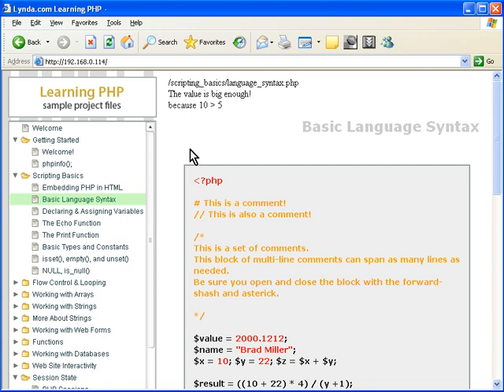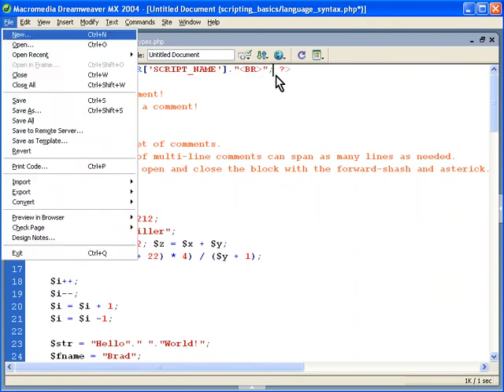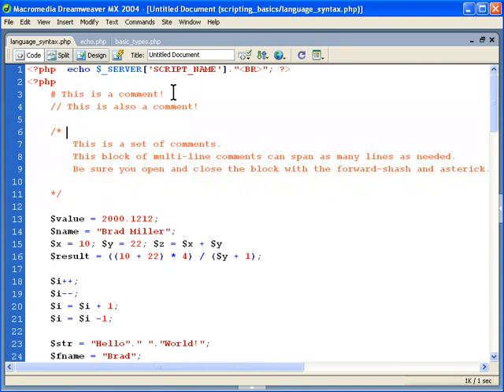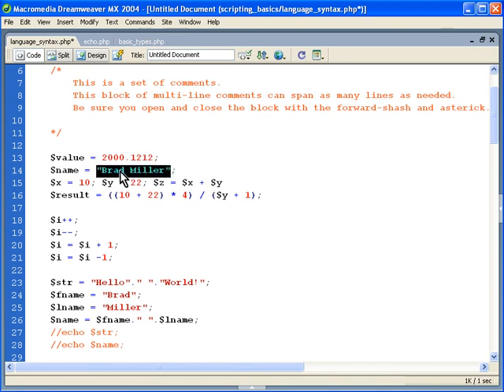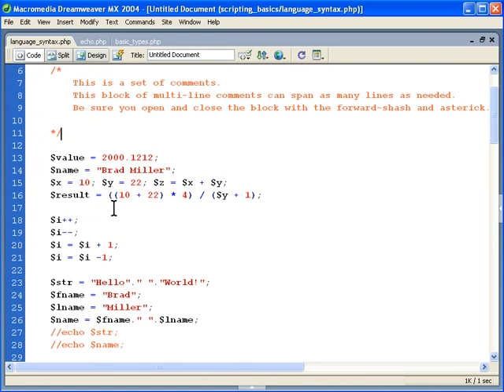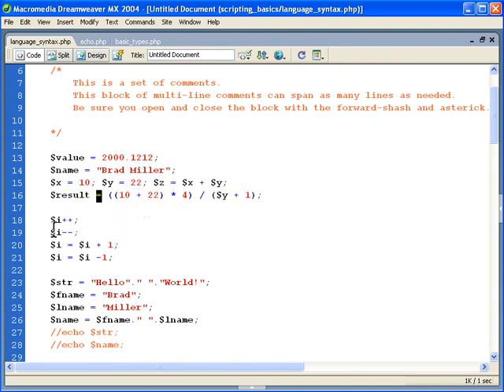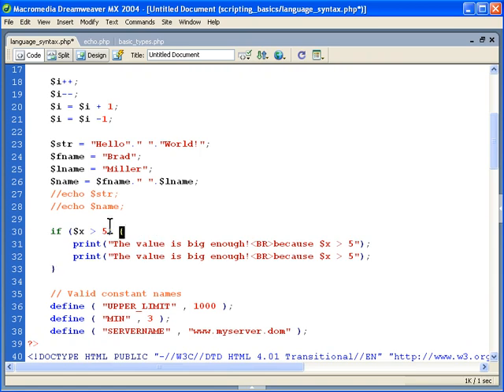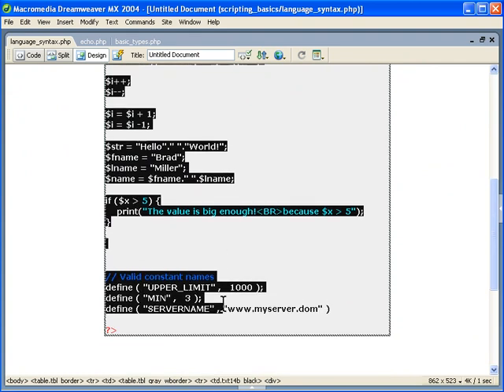[PHP] 03_03_basic_syntax